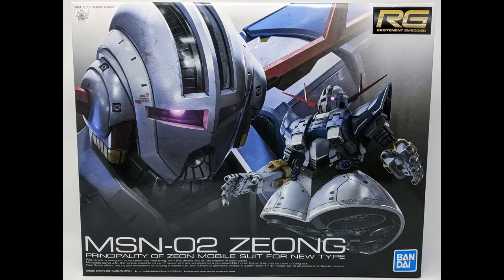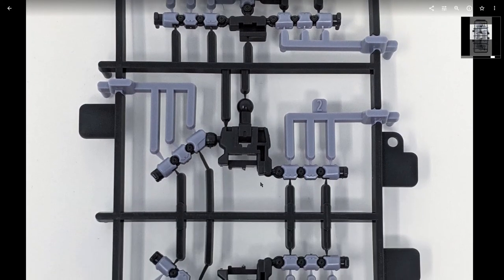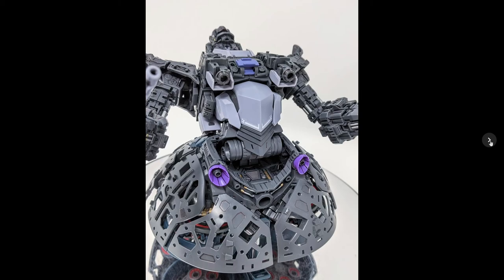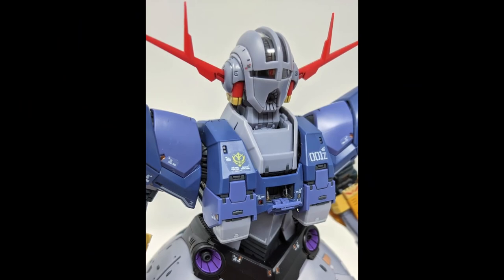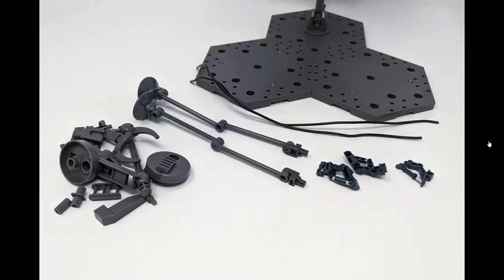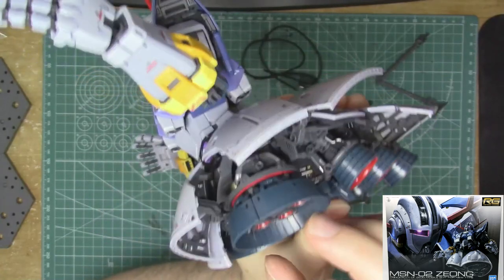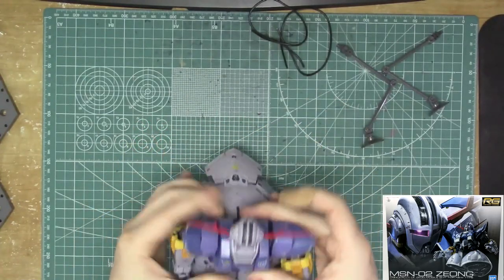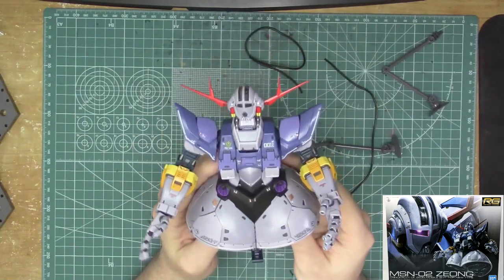Gunpla Reviews Unscripted - RG Zeong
My review of the Real Grade Zeong.
It's the final boss of Real Grade.